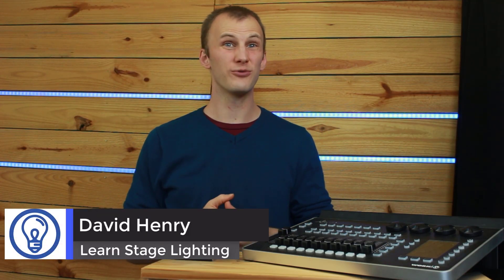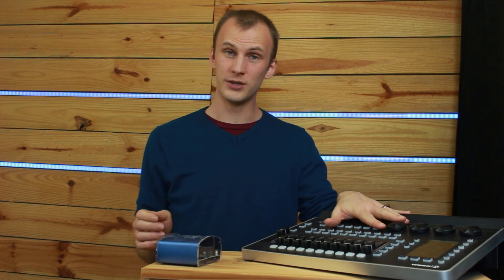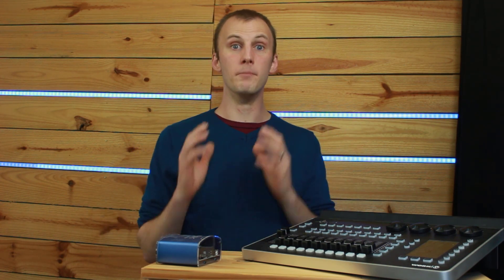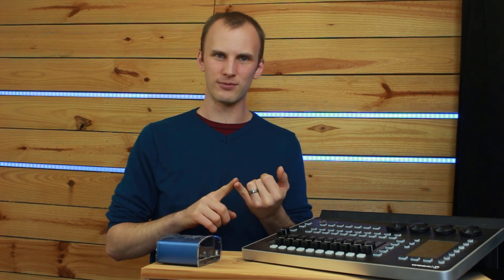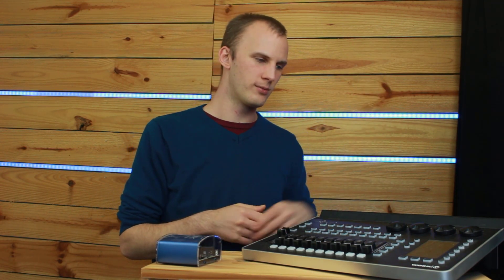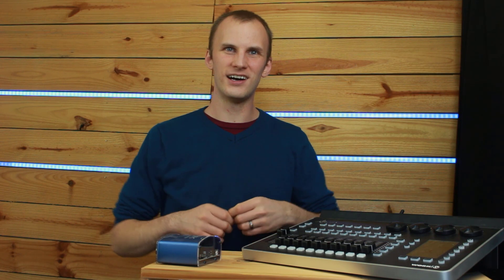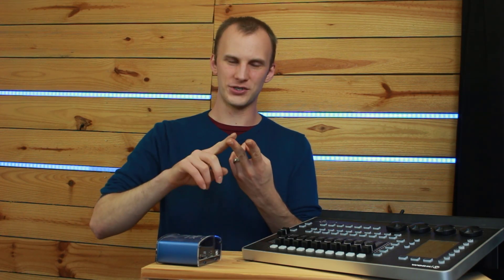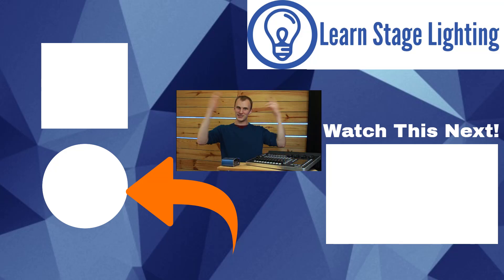Should I Choose a PC-Based or a Hardware-Based Lighting Console?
You can put lighting people in 2 buckets - those who use (and swear by) PC-based systems, and those who won't go near them!  But, the fact is, today's PC's are pretty much the same thing as a console...or are they?  Watch this video to find out, and how to make the right choice for your lighting!